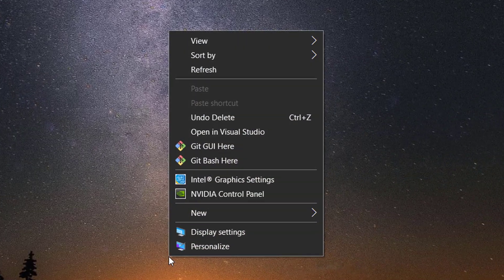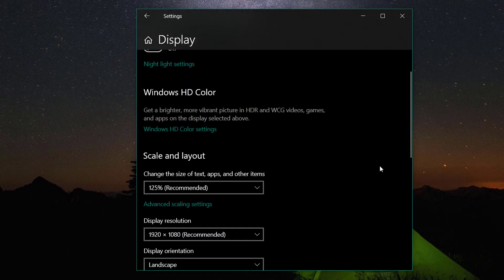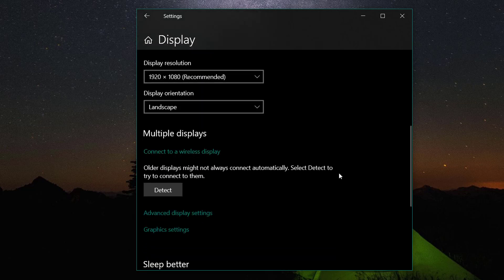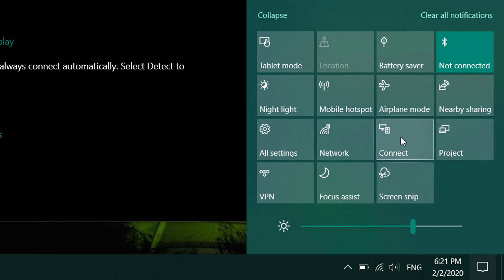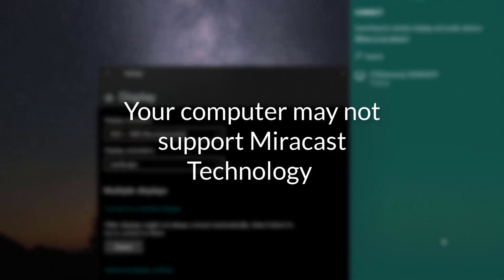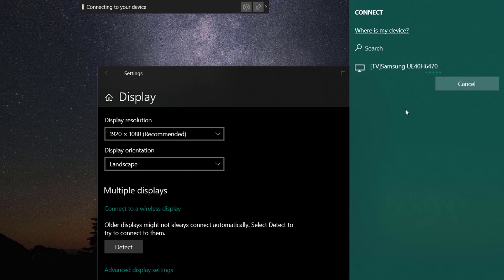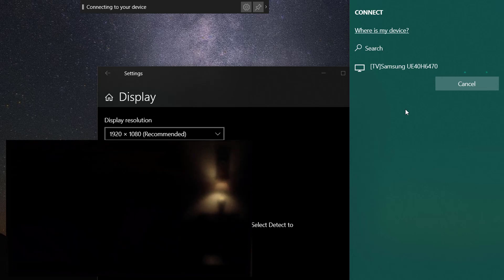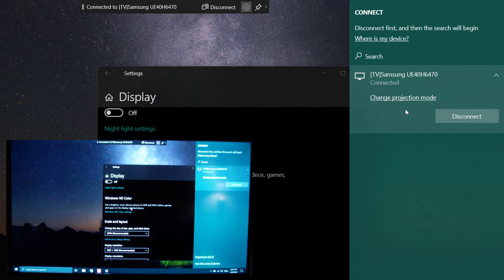WINDOWS 10 | Wireless Display Sharing Tutorial | MIRACAST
Easily share your computer screen with the TV and watch your favorite movies on a big screen!

Follow this easy steps:
1. Right click on desktop and choose display settings
2. Search for CONNECT TO WIRELESS DISPLAY OPTION

ANOTHER WAY:
1. Open notifications center and click on CONNECT